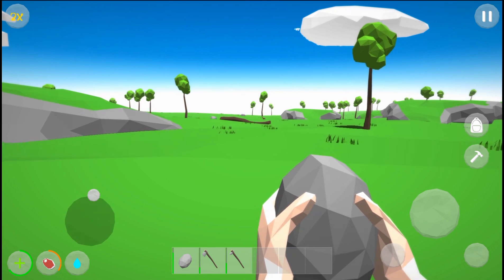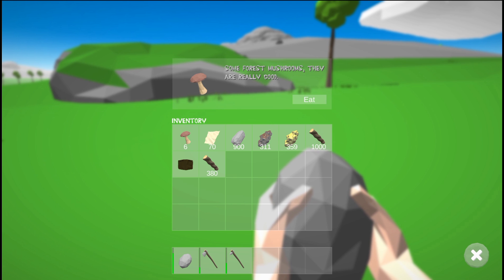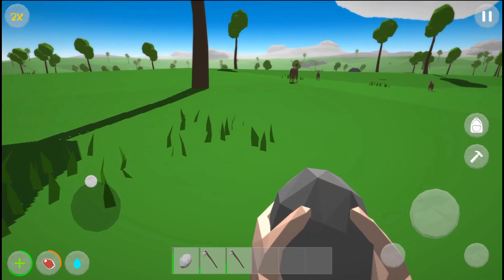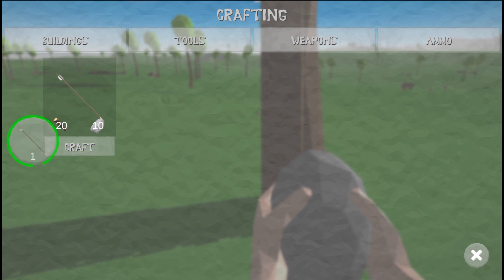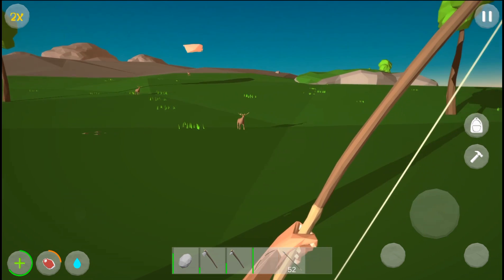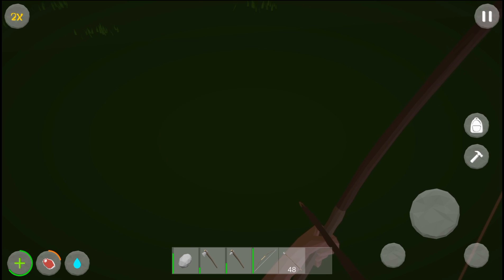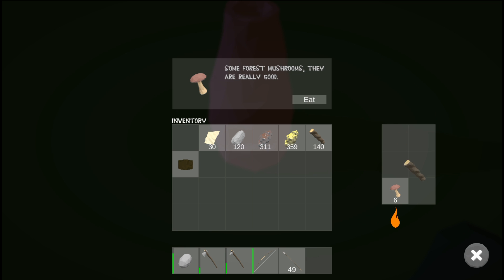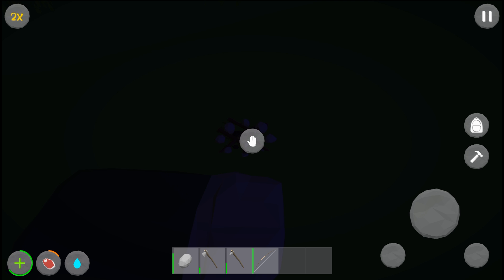Age of Stone : Survival - 1st Look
Age Of Stone is an Early Access survival game currently in development. Try to survive in this stylized world collecting essentials necessities like wood and rock. Explores caves, find minerals to melt them in a furnace and build advanced weapons and tools to survive the wild animals that live in the island.

Age Of Stone features:

• Craft
• Build
• Hunt
• Explore
• Smelt ores

This game currently in development, there may be some bugs. You can always write on e-mail  about your problem and we will consider.